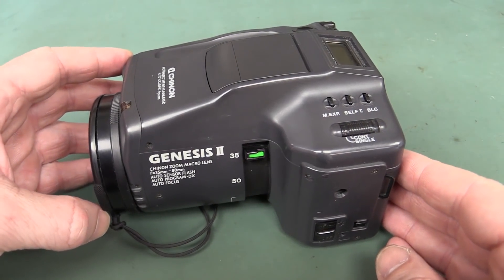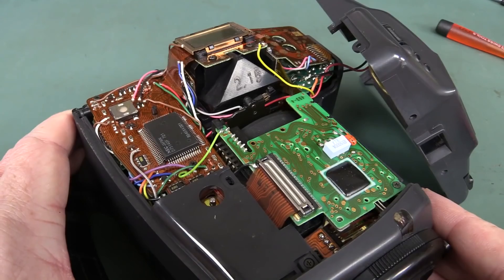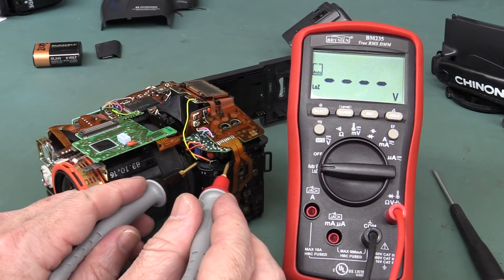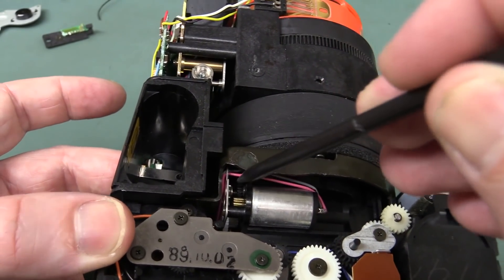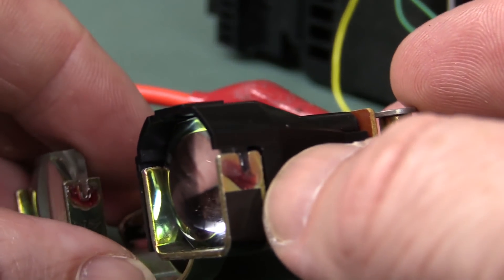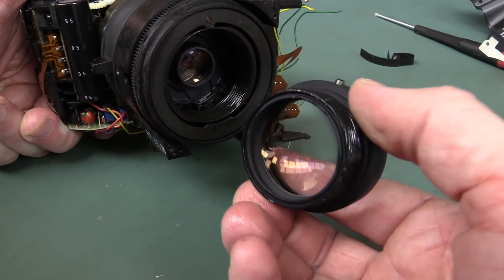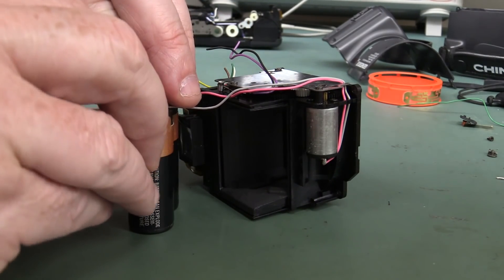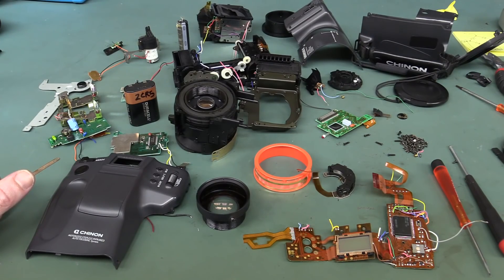EEVblog #816 - Chinon Film Camera Teardown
Find out what 20th century camera technology was like.
Inside a Chinon Genesis II

EEVblog Amazon Store (Dave gets a cut):